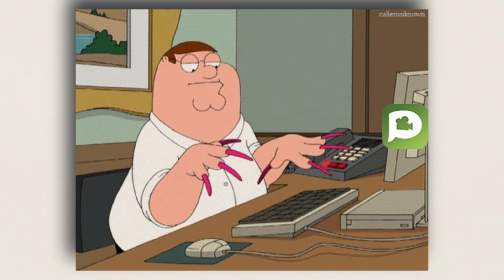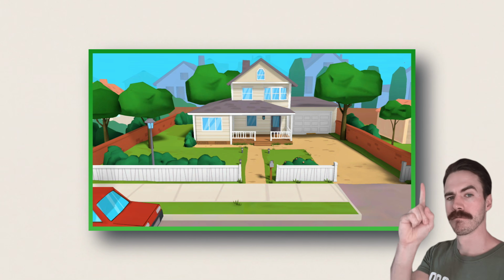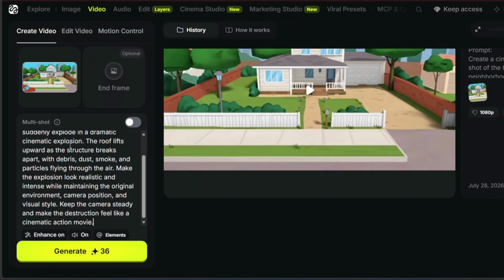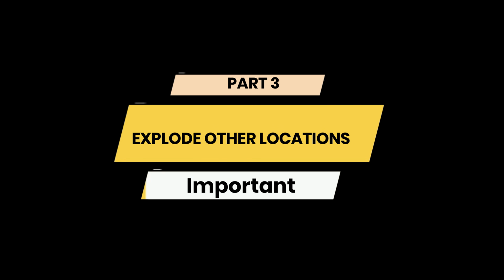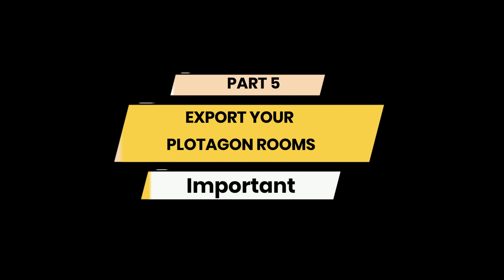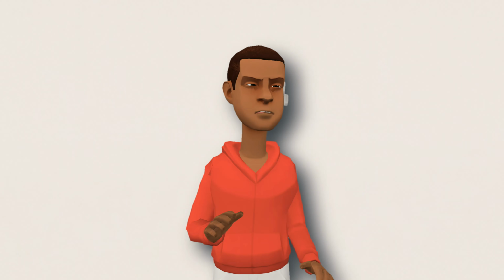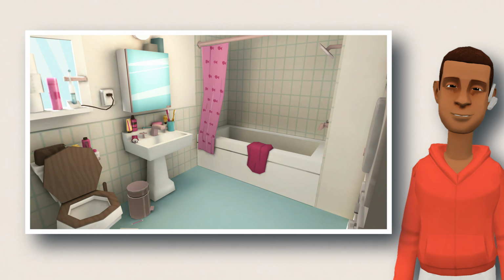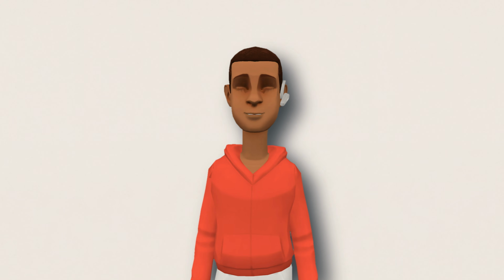I Used Higgsfield AI to Make This Explosion in Plotagon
🔥 Want to add explosions, fire, and cinematic destruction to your Plotagon videos?

In this tutorial, I'll show you how to combine Plotagon + Higgsfield AI to create visual effects that you normally can't create with Plotagon alone.

You'll learn how to:

💥 Create cinematic explosion scenes
🔥 Turn normal Plotagon rooms into burning environments
🏠 Make buildings appear to explode
🎬 Create cinematic destruction effects
🖼️ Use Plotagon screenshots as AI reference images
🎥 Turn your AI-generated scenes into usable video clips
✂️ Combine Plotagon and AI footage in your video editor

I'll walk you through the complete process step by step, from getting your Plotagon reference images to generating the final AI effects.

I've included the exact prompts used in this tutorial below so you can copy them and experiment with your own Plotagon scenes.

💥 EXPLOSION PROMPT:

"Use the reference image as the starting frame. Make the building suddenly explode in a dramatic cinematic explosion. The roof lifts upward as the structure breaks apart, with debris, dust, smoke, and particles flying through the air. Make the explosion look realistic and intense while maintaining the original environment, camera position, and visual style. Keep the camera steady and make the destruction feel like a cinematic action movie."

🔥 FIRE PROMPT:

"Use the reference image as the starting frame. Turn the entire room into a cinematic building fire. Flames should spread naturally throughout the room, with fire coming from the walls, ceiling, furniture, and other surrounding areas. Add realistic smoke, glowing embers, heat distortion, and falling debris. Make parts of the ceiling and interior appear damaged by the fire. Keep the original room layout, camera angle, and environment recognizable. Make the result look cinematic and realistic, like a scene from an action movie."

🛠️ TOOLS USED

• Plotagon
• Higgsfield AI
• Kling 3.0
• Filmora
• CapCut
• Premiere Pro
• DaVinci Resolve

The same technique can be adapted to different Plotagon environments, allowing you to create more cinematic scenes for your animated stories.